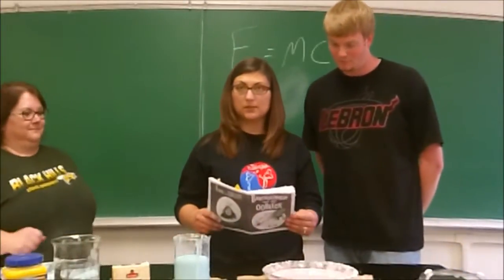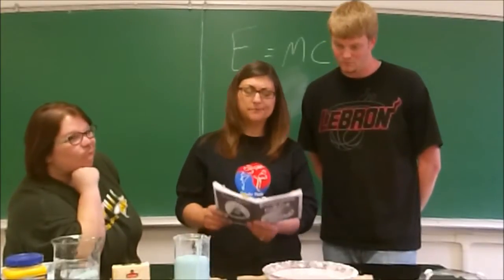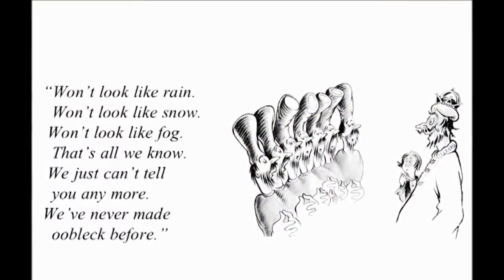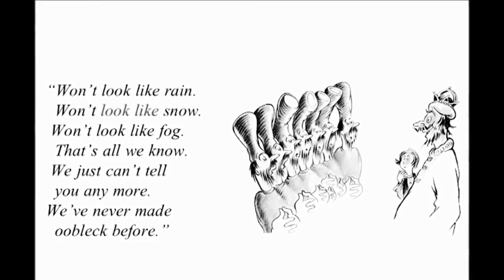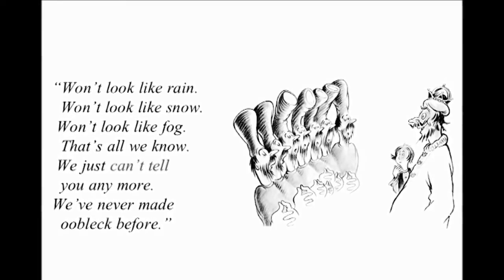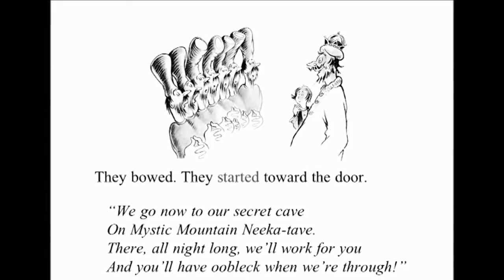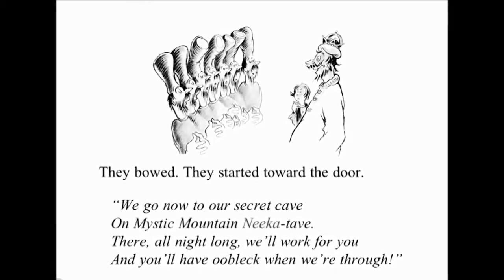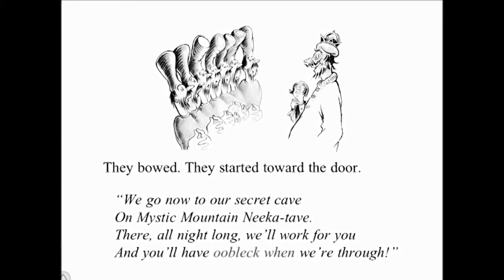oobleck and liquid armor science content video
Science Methods Final Content video